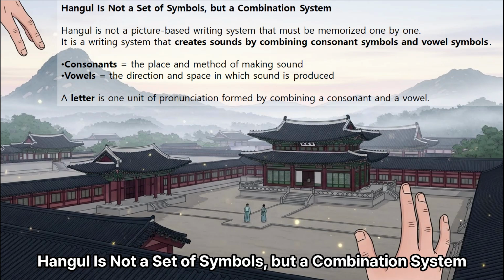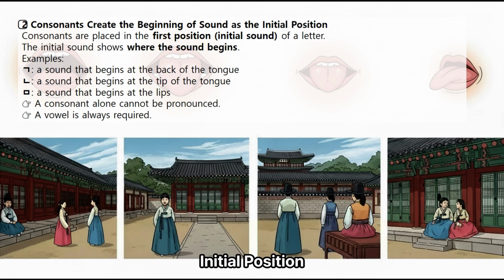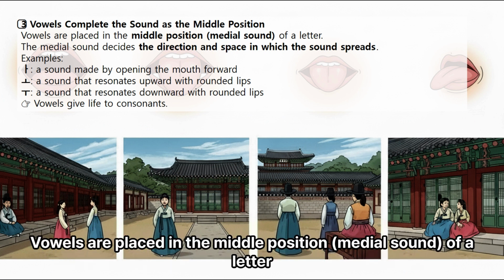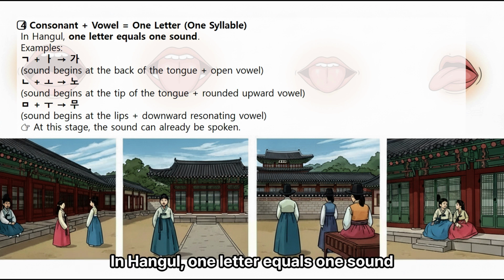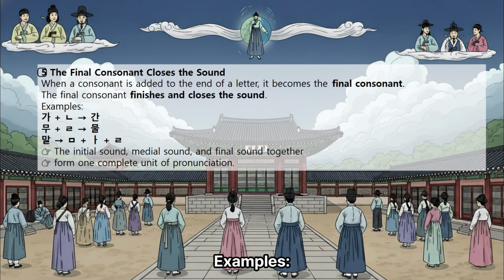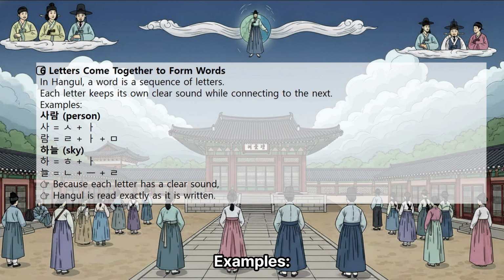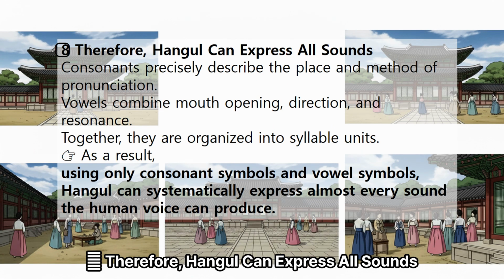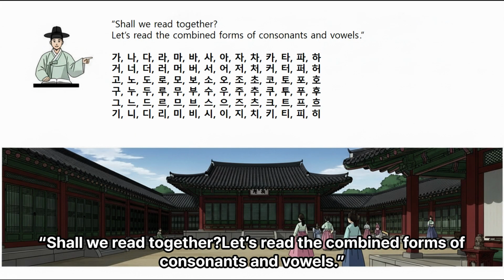Consonant–vowel combination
Hello everyone who subscribes to my channel.
I warmly welcome those who want to learn the Korean alphabet and Korean conversation.
This channel is made for people around the world who want to learn Korean
but face financial difficulties or have limited time.
If you want to truly understand Korea,
please use this channel often.